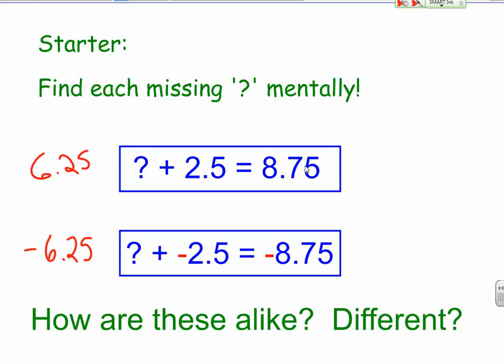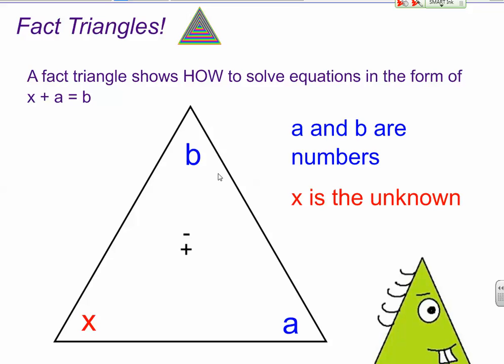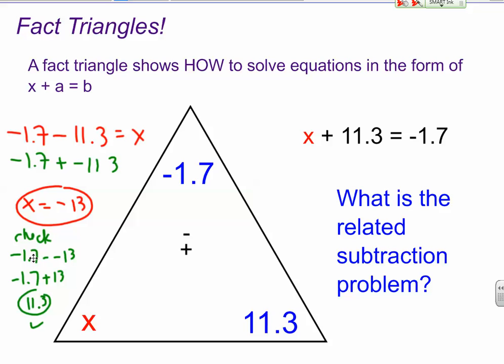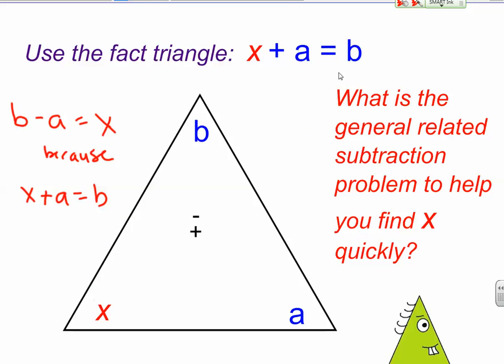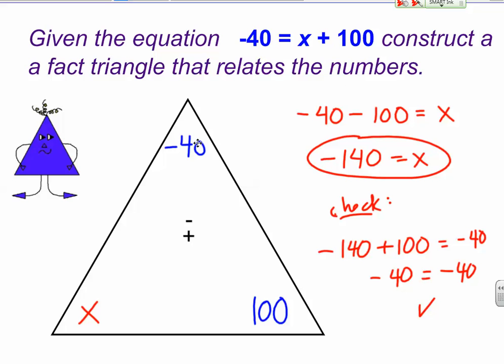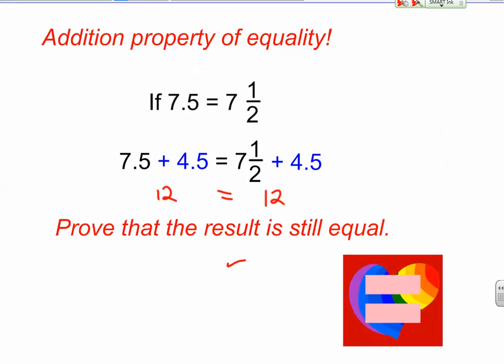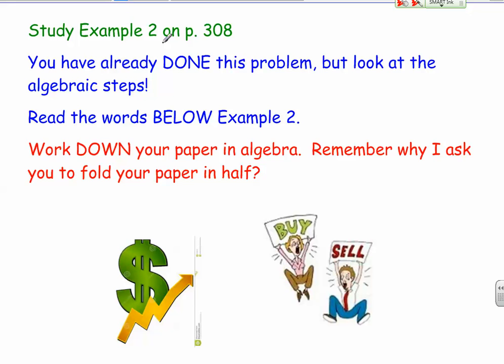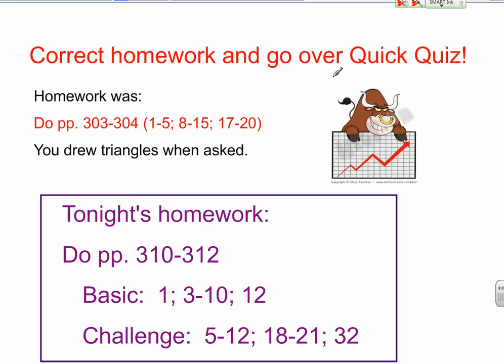Lesson 5.5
Using fact triangles to solve addition and subtraction equations